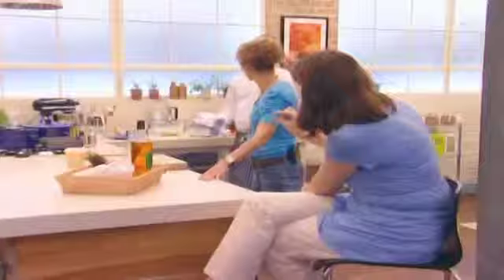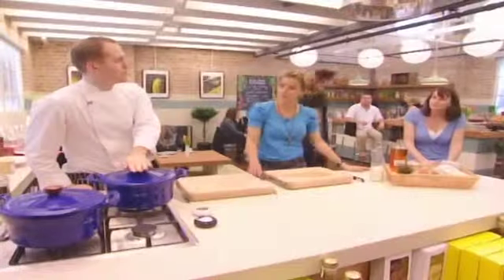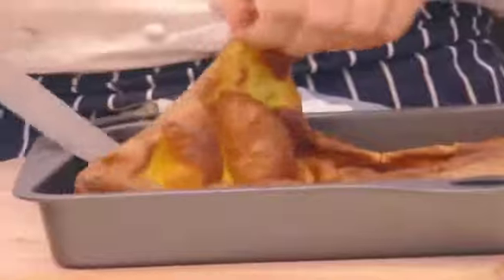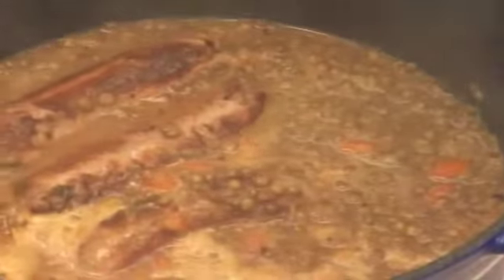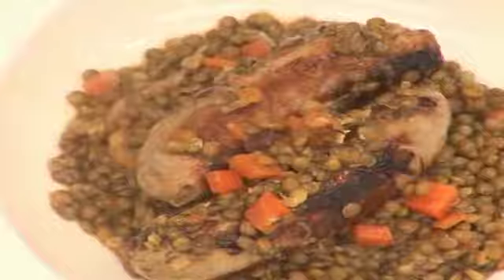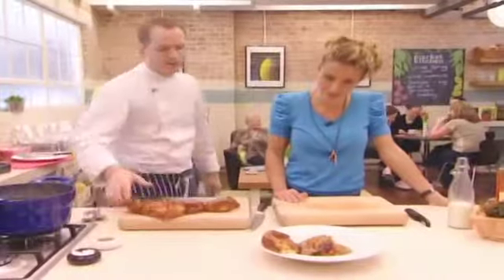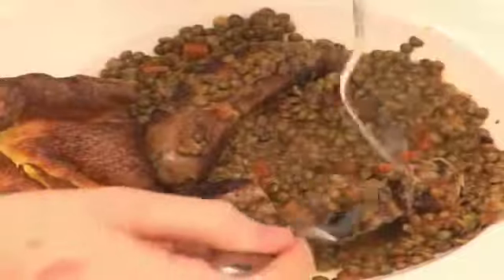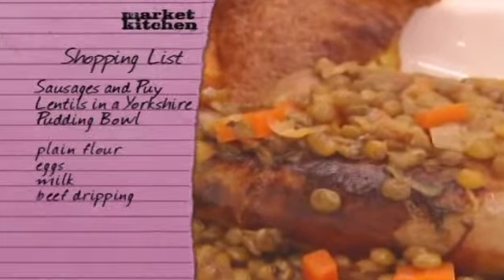Tasting the Sausages & Puy Lentils in a Yorkshire Pudding Bowl - Market Kitchen